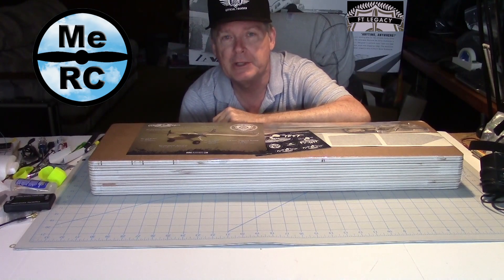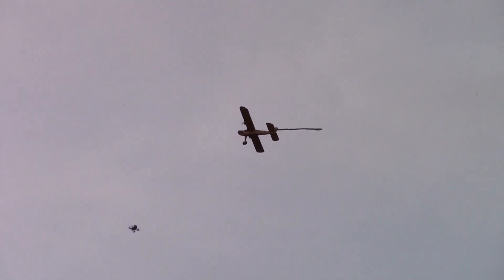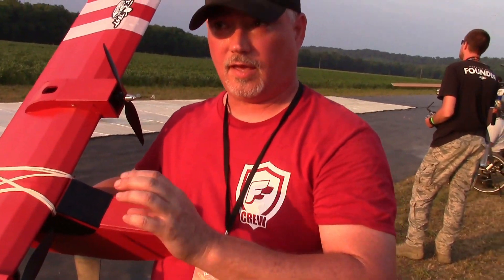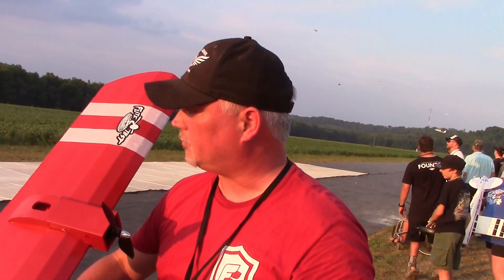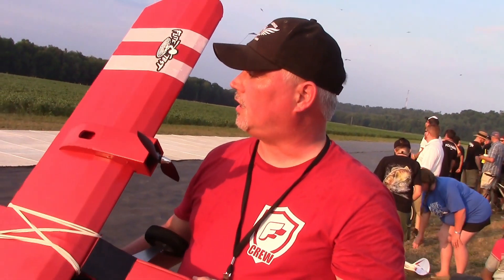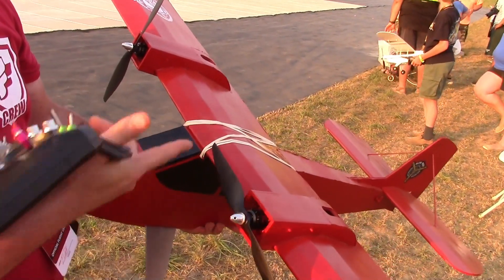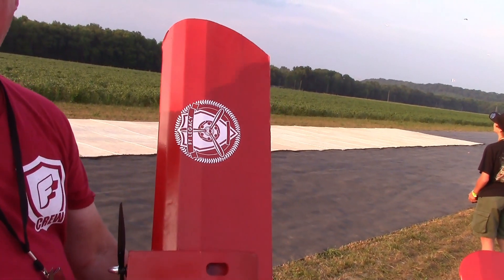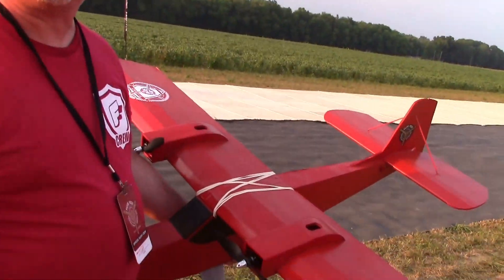Flite Fest OH 2018 Founders Plane Flights & Build Tips ( FT Legacy RC Airplane )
- Flight footage of the founders RC plane flying demo from founders.
- FT legacy Founders plane build tips from Tim Wright.
- Josh Bixler's Edgewater Airpark founders speech with news about the FT Legacy and perks shipments.

FeelGoodFeel

FT Legacy Build Part 1 - Building the main fuselage and talk about Matek F411-Wing Flight controller.
FT Legacy Build Part 3 - Install the Matek F411 Wing Flight Controller, Rear Servos and closing up the bottom of the airplane. Also bench testing of the FPV OSD and Differential Thrust.
FT Legacy Build Part 4 - build the main wing, nacelles, mini power pods, paint wing, and then make the Y-harness for the power to the ESCs.
FT Legacy Build Part 5 -  install the Nacelles, Motors, ESCs, Servo linkages, and Wiring for servos and motors.
FT Legacy Build Part 6 -  install the FPV Pod, Pan Tilt, Landing Gear and Tail Wheel.

Cricut Explorer:

Krylon Red Pepper Paint: